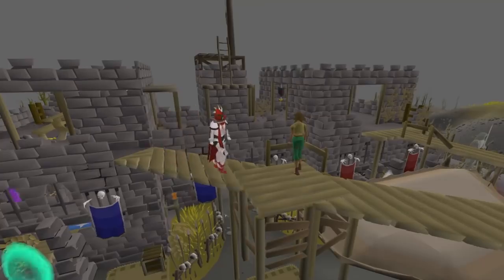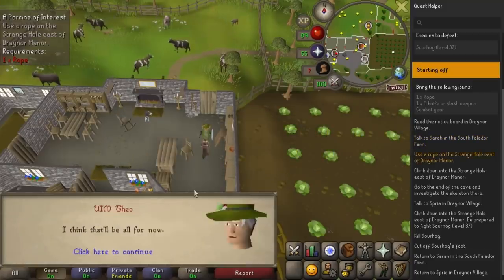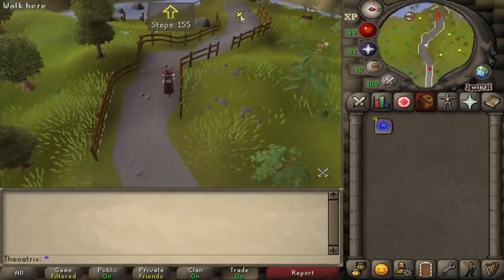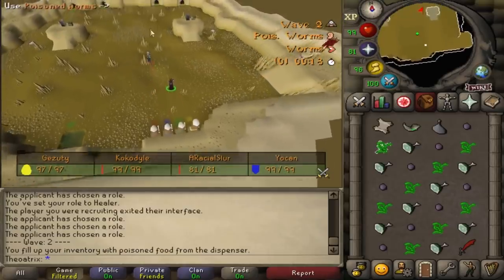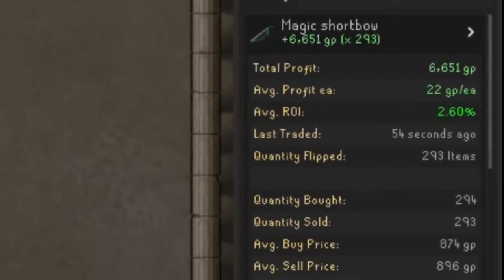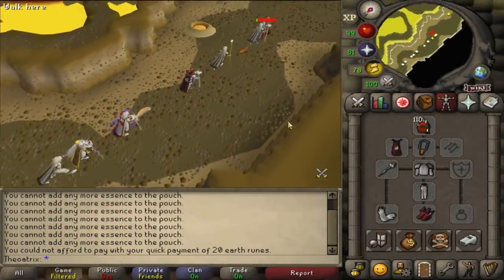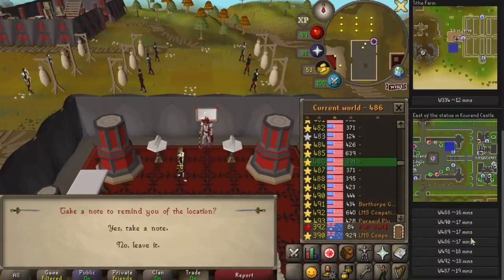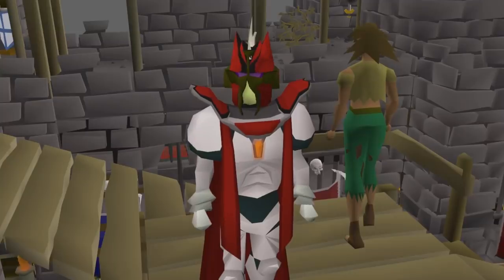These RuneLite Plugins Are Very Powerful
This video explores a range of very powerful external RuneLite Plugins. All of these plugins are completely free to install and are confirmed to be safe to use.

💬TIMESTAMPS💬
00:00 Introduction
00:36 Gaming Mousepads
01:02 Quest Helper
02:04 Map Waypoints
02:33 BA Minigame
03:43 Bank Value Tracker
04:13 Flipping Utilities
04:55 Fight Cave Waves
05:11 Bank Tab Names
05:31 Bats Locator
05:57 Essense Pouch
06:18 HAM Store Rooms
06:45 Shayzien Organized Crime
07:14 Detached Camera
07:41 Conclusion